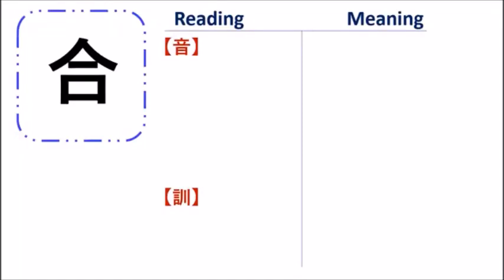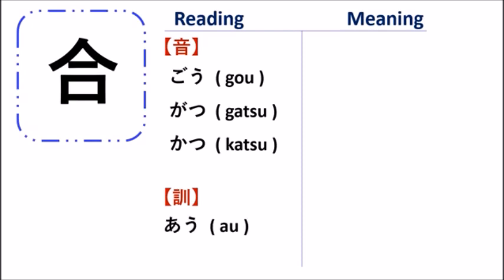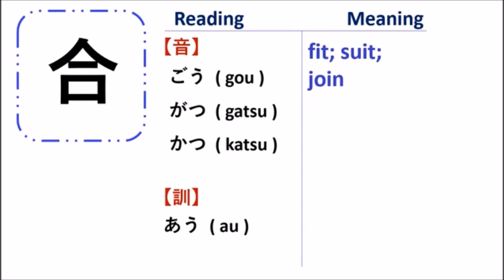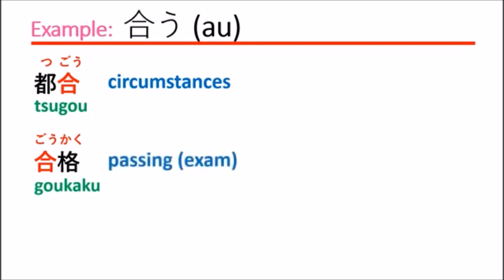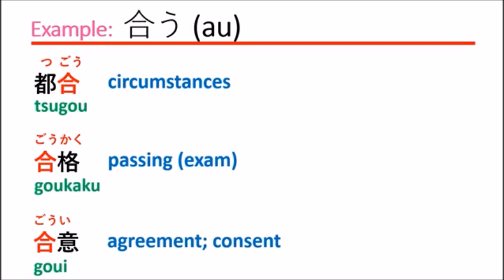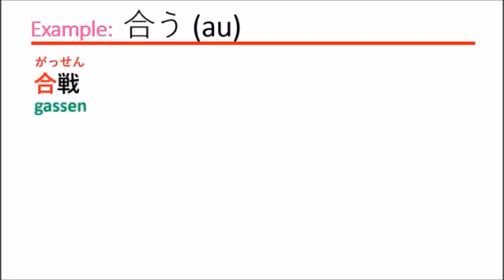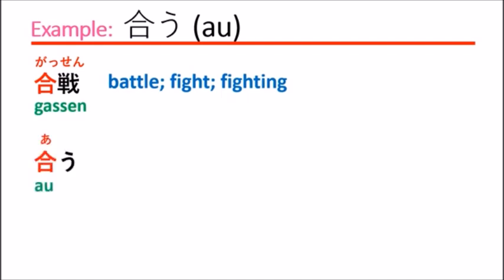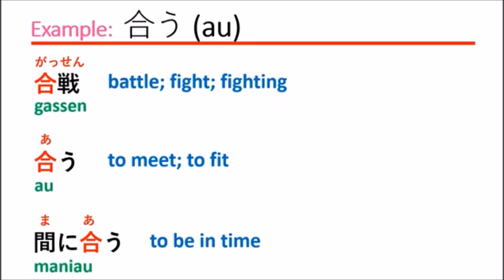How do you Read this kanji " 合う " || " Fit " In Japanese Language